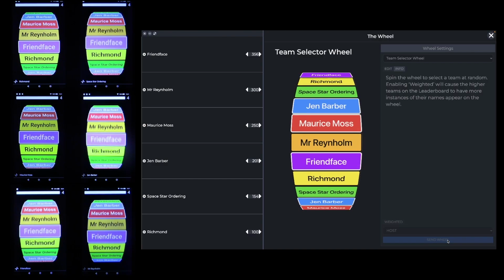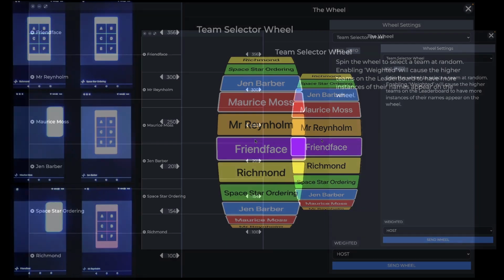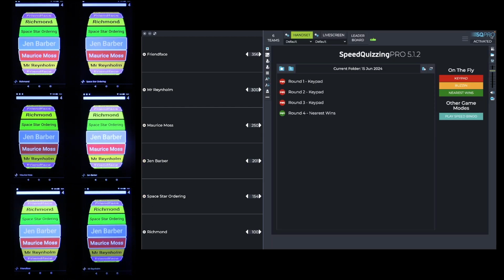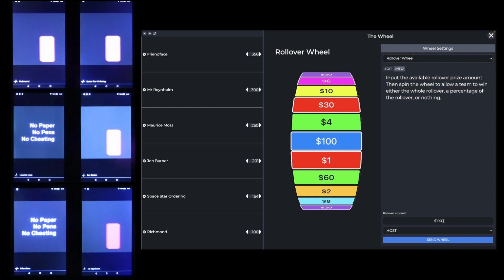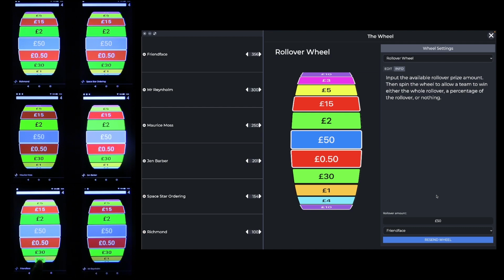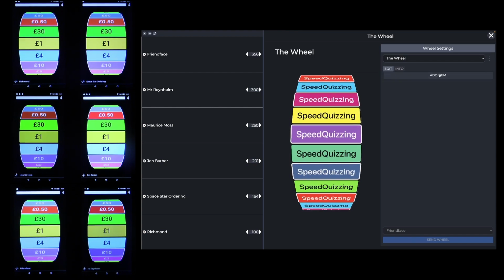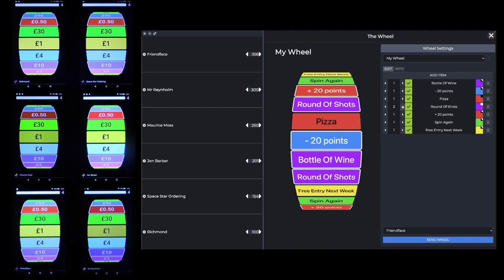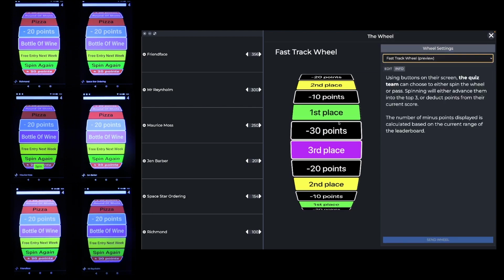The SpeedQuizzing Wheel tutorial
The SpeedQuizzing Wheel and how to use it.

New in SQPRO V5 The Wheel is an advanced feature which can be used for many different purposes where you want to introduce an element of chance into your SpeedQuizzing events. .